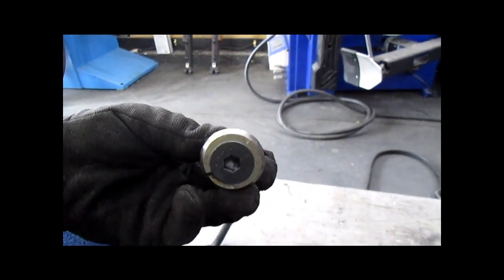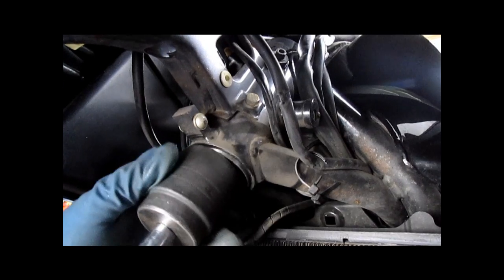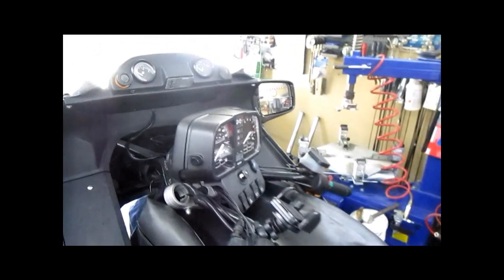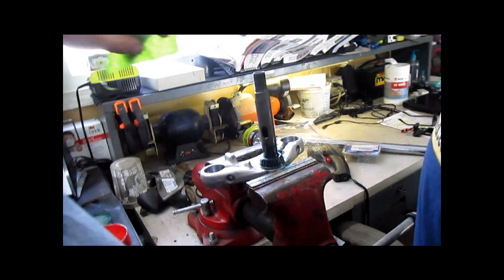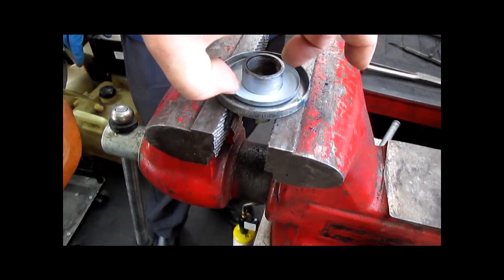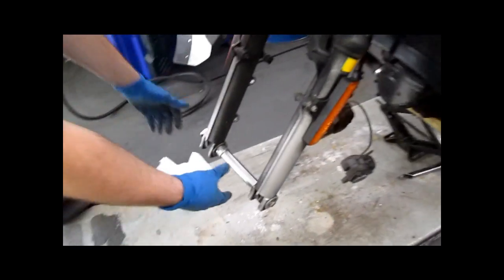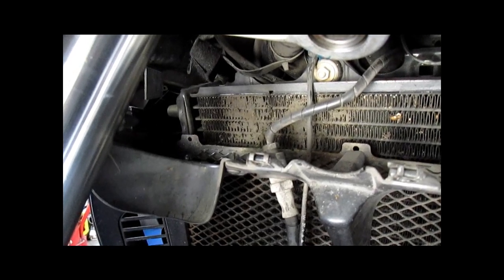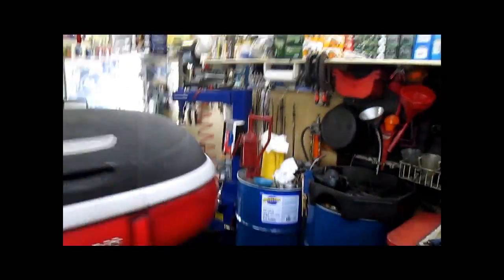BMW Service - Steering Head Bearings Part II - K75/K100/K1100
How to replace the steering head bearings on your 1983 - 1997 K bike.